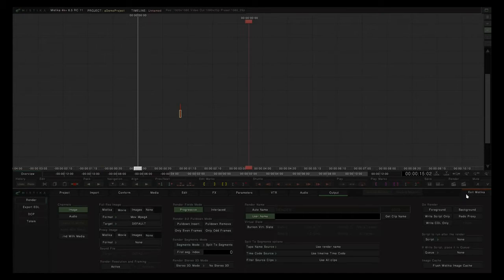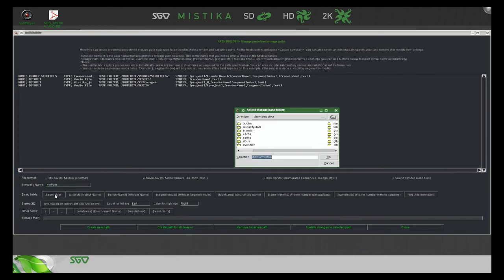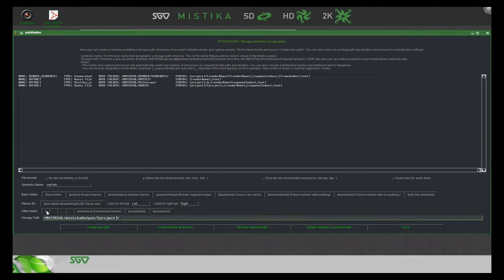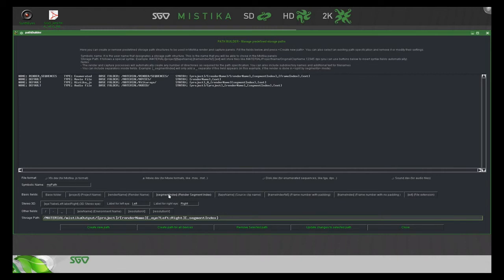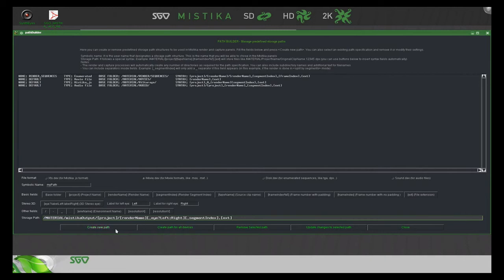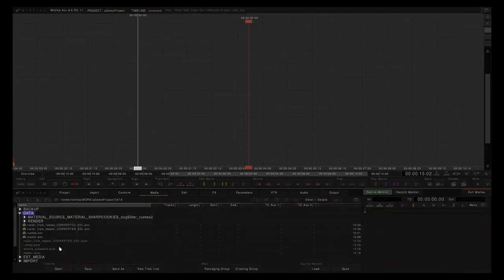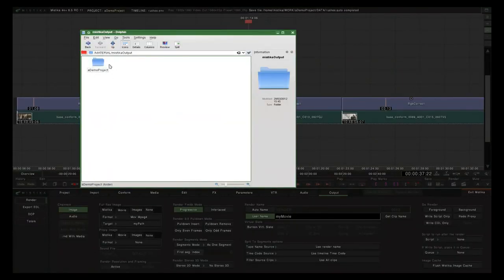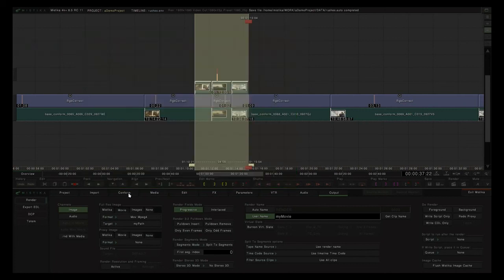Sgo Mistika Exporting Building output file paths